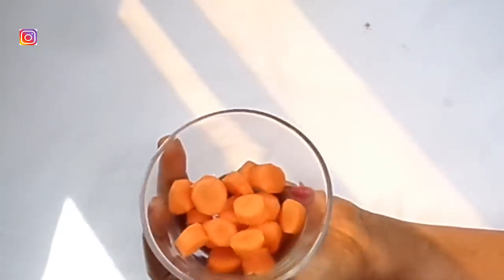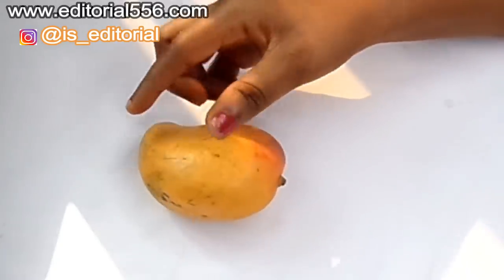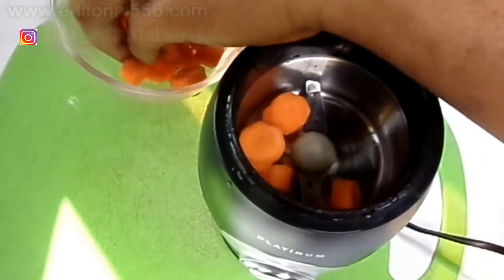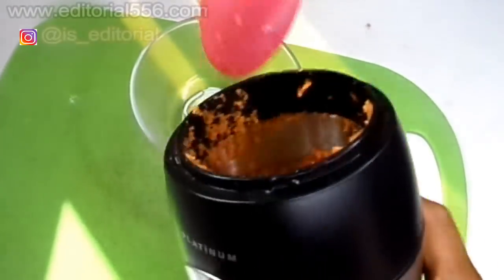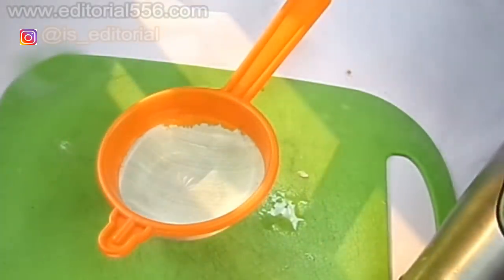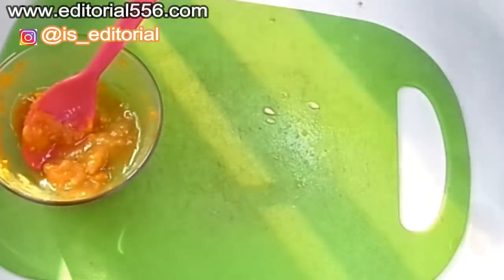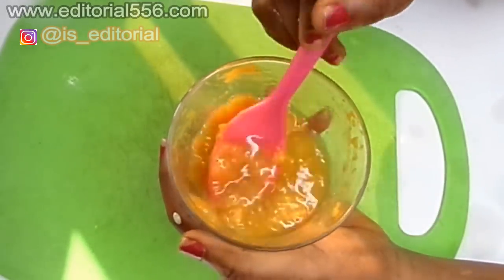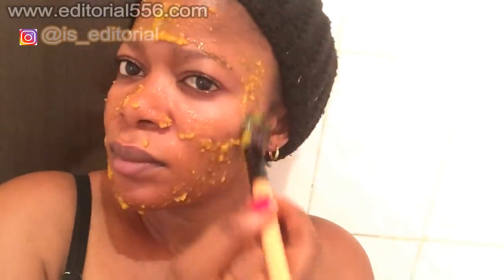THIS JAPANSES SECRET WILL MAKE YOU LOOK YEARS YOUNGER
This video is only for educational/general purpose and it’s also base on our own knowledge and experience. The remedy provided may not suitable for everyone, any information provided in this svideo should not be considered as substitute for prescription suggested by a professional.s